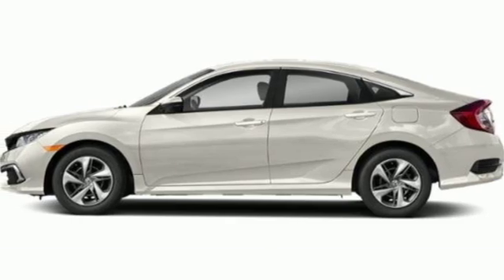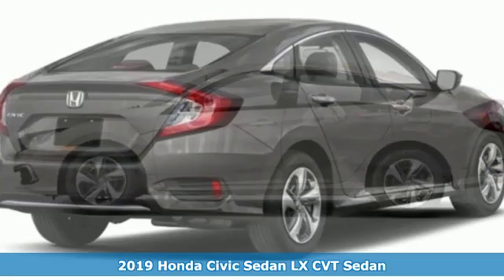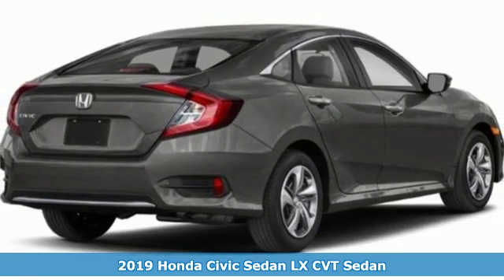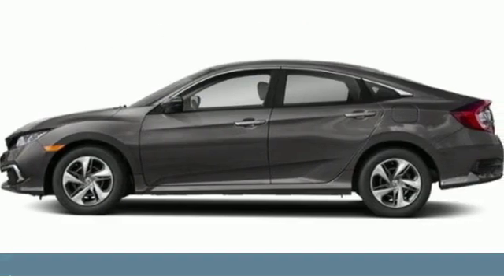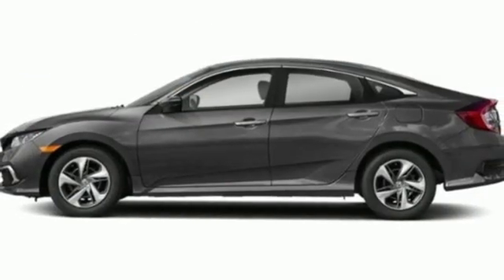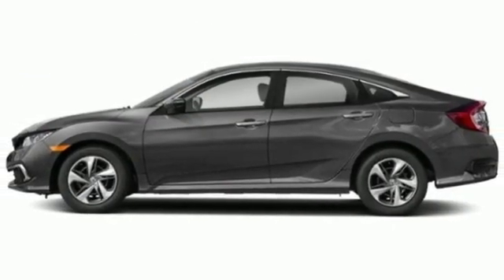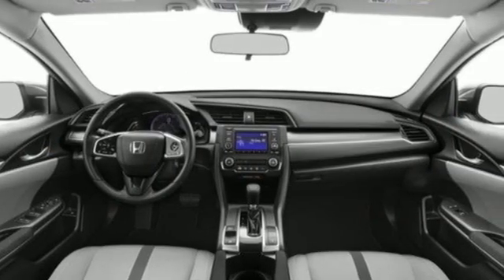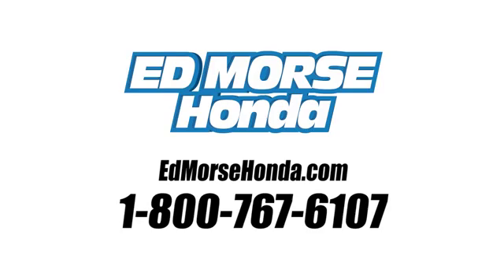New 2019 Honda Civic Sedan West Palm Beach Juno, FL KE038820 - SOLD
Year: 2019
Make: Honda
Model: Civic Sedan
Trim: LX
Transmission: Automatic
Color: WX/Platinum
Stock #: KE038820
VIN: 19XFC2F62KE038820
Contact Ed Morse Honda today for information on dozens of vehicles like this 2019 Honda Civic Sedan LX. This Honda includes: PLATINUM WHITE PEARL BLACK, CLOTH SEAT TRIM Cloth Seats *Note - For third party subscriptions or services, please contact the dealer for more information.* The look is unmistakably Honda, the smooth contours and cutting-edge technology of this Honda Civic Sedan LX will definitely turn heads. Just what you've been looking for. With quality in mind, this vehicle is the perfect addition to take home. This is about the time when you're saying it is too good to be true, and let us be the one's to tell you, it is absolutely true.

Address:
3790 West Blue Heron Boulevard